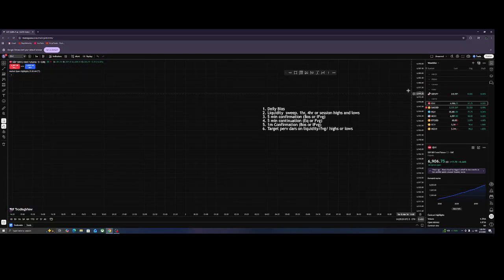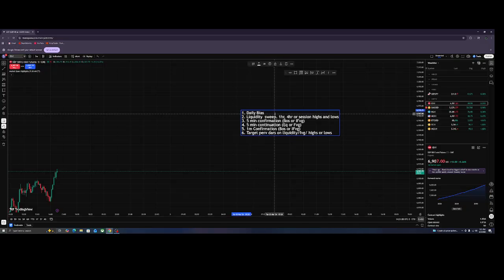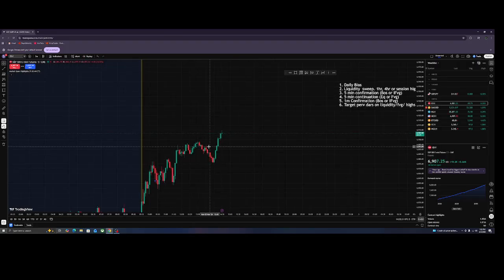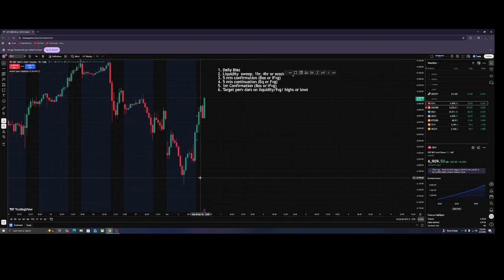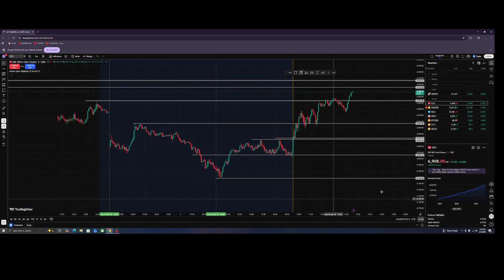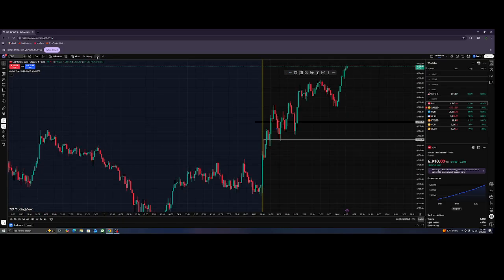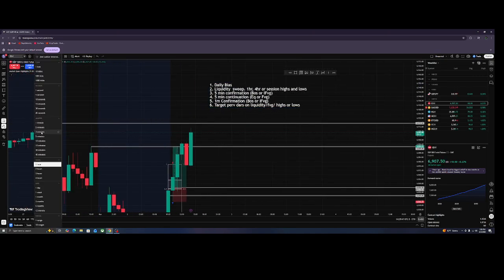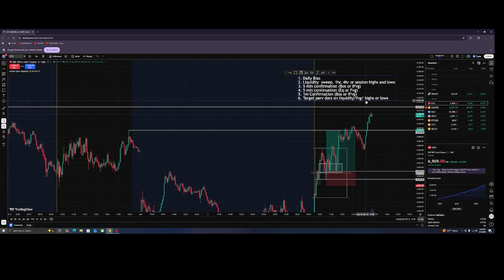The Exact Strategy I Used to Pass My 50k Account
n this video, I break down the exact strategy that helped me pass my account and secure a payout. I cover my risk management, entry criteria, psychology, and the adjustments I made along the way.
Whether you're struggling to pass or looking to refine your approach, this breakdown will give you a clear blueprint you can learn from.
If you found this helpful, drop a comment and let me know what part you want a deeper breakdown on.